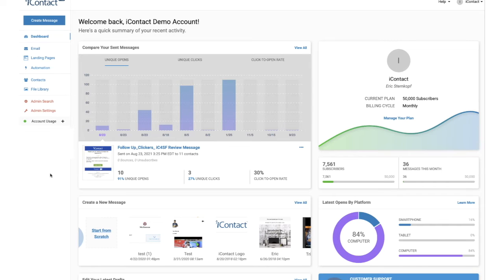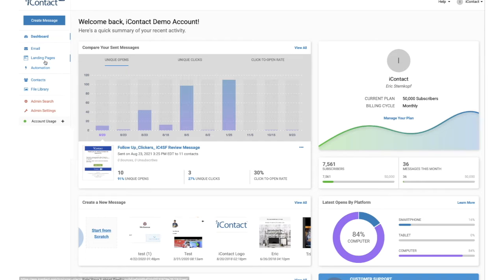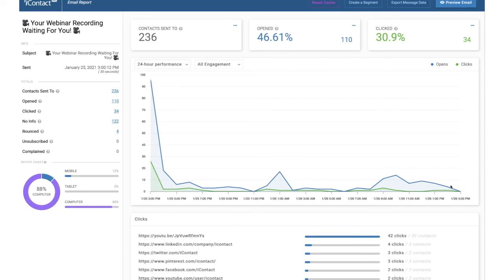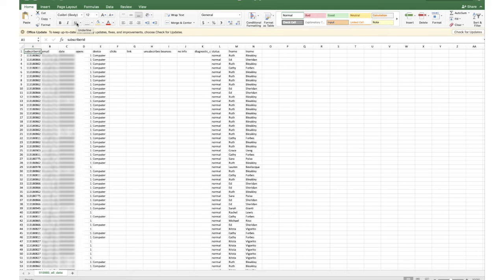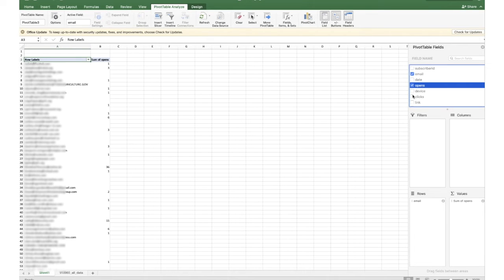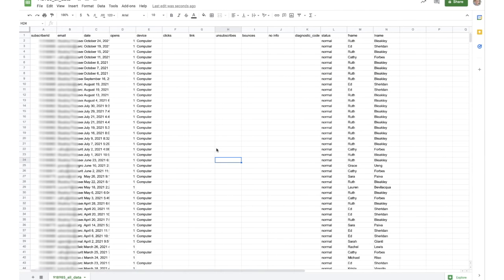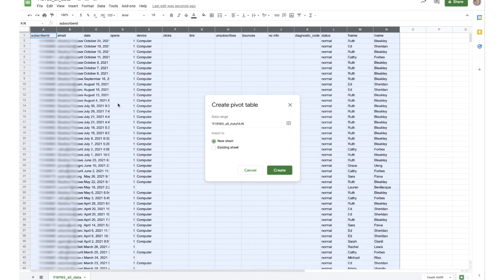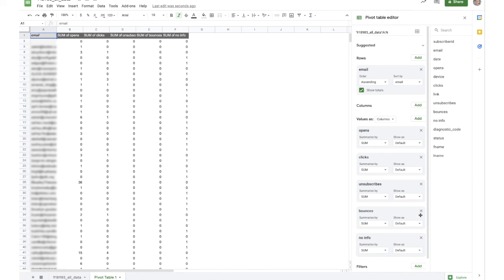Using Pivot Tables for Exported Statistics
Email campaign statistics can be exported in order to do more granular analysis.

Once data is exported, it can be loaded into Excel or Google sheets where a pivot table can be applied to display totals for subscriber actions such as:

Opens
Clicks
Bounces
Unsubscribes
No Info

Excel:

Highlight all columns
Choose the menu item “Insert”, then “Pivot Table”
Click Email in the pivot table settings
Then click the desired email statistics (Opens, Clicks, Bounces, Unsubscribes, No Info)

Google Sheets:

Highlight all columns
Click the menu item “Data”, then “Pivot Table”
Click “Add” next to “Rows” and choose “Email”
Click “Add” next to “Values As” and choose the desired email statistics (Opens, Clicks, Bounces, Unsubscribes, No Info). You will have to add each one separately